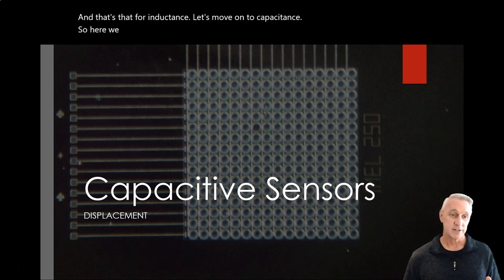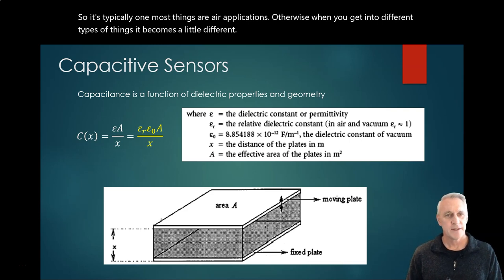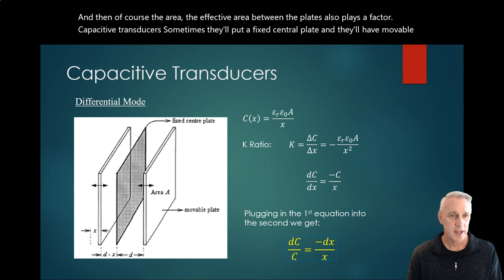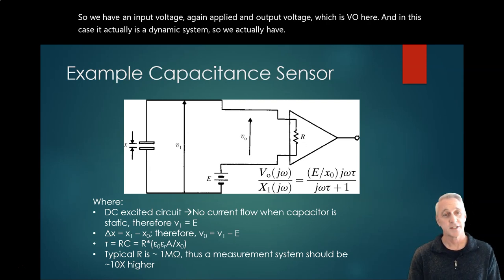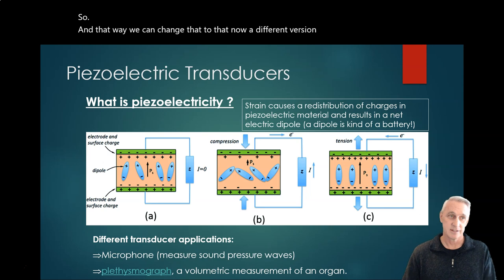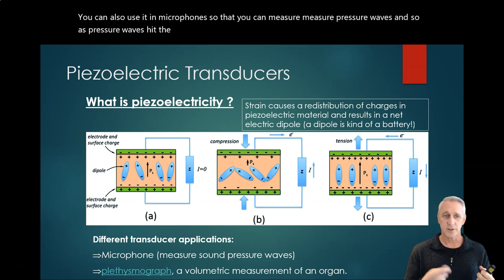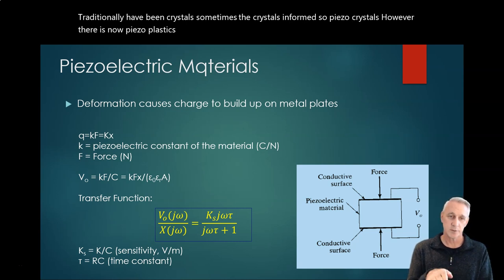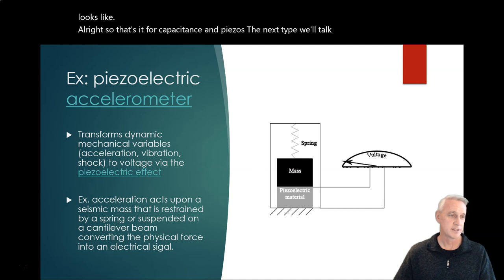Capacitive Sensors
Overview of capacitive sensors, types, and applications